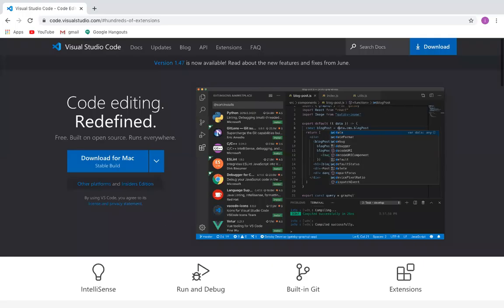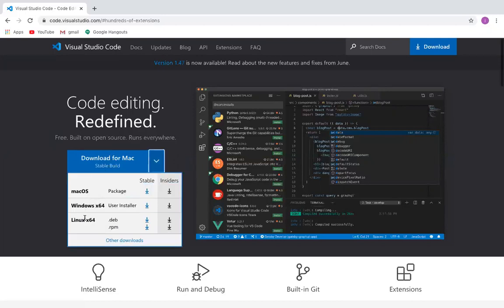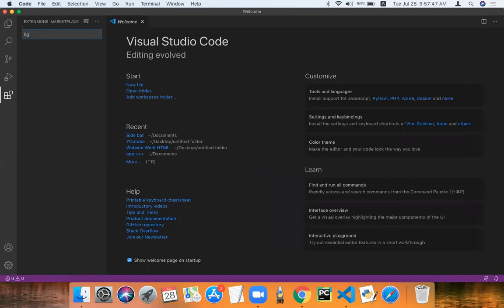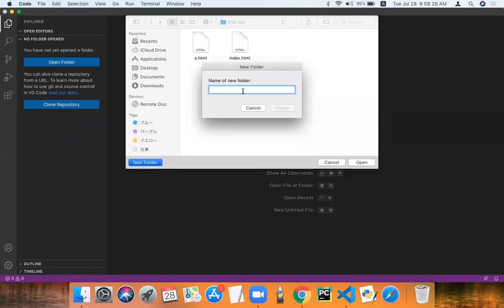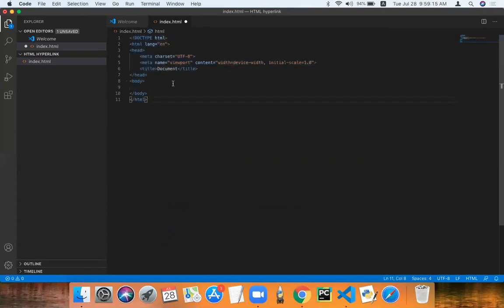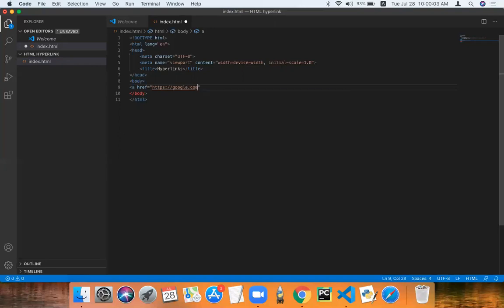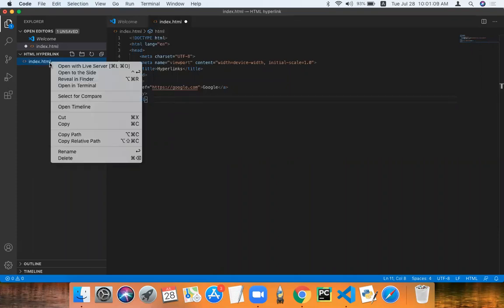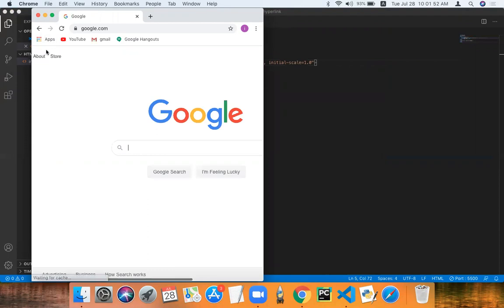How to add hyperlinks in HTML on a mac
Next time i will do how to windows videos